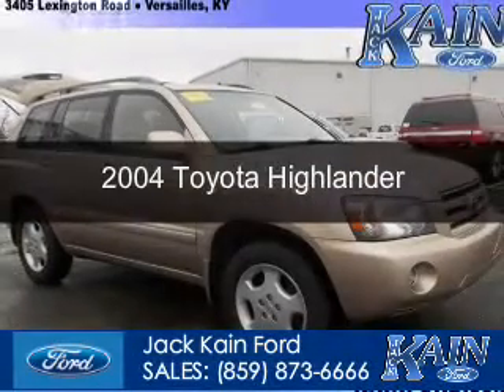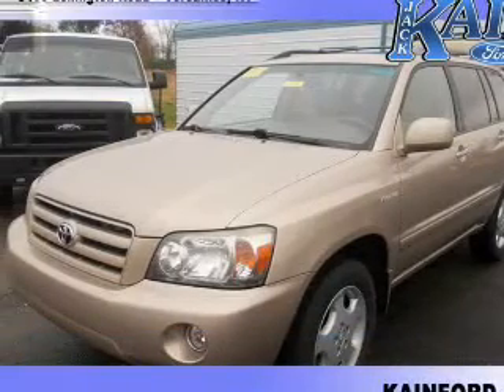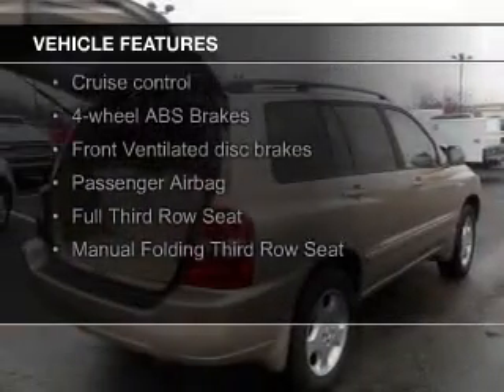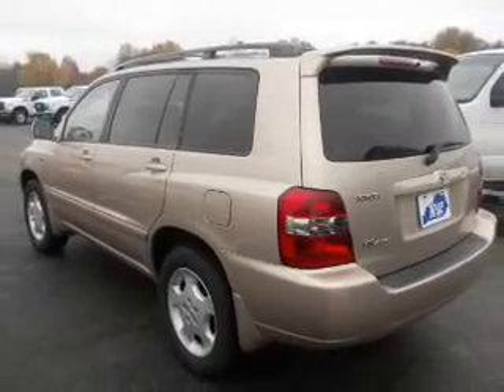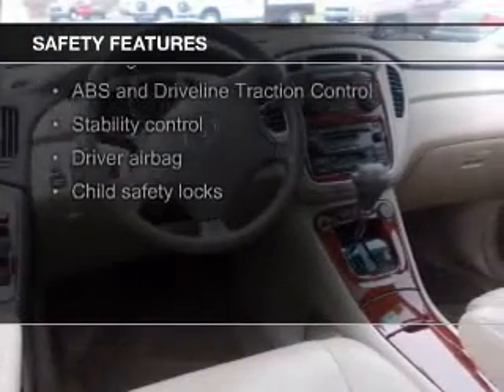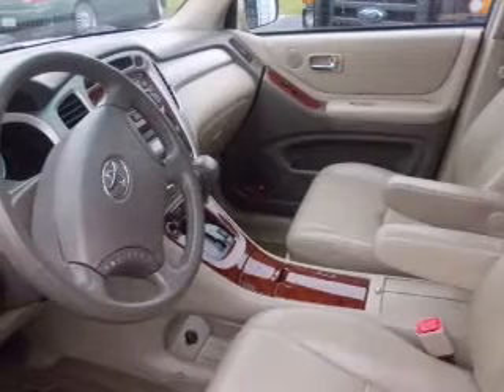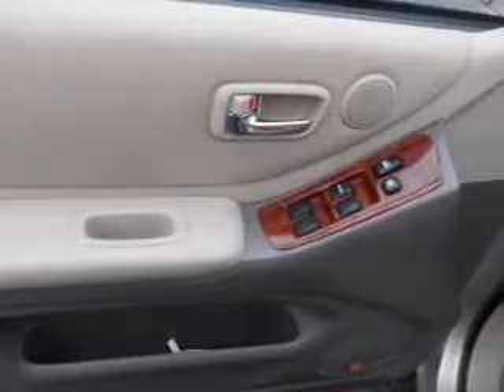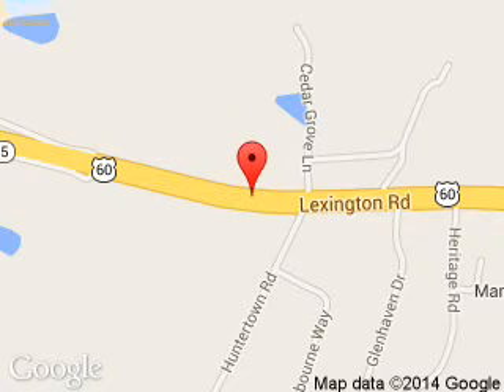2004 Toyota Highlander - Versailles KY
Phone:
Year: 2004
Make: Toyota
Model: Highlander
Trim:
Engine: 3.3 liter 6 cylinder 24 valve
Transmission: 5-Speed Automatic
Color: Tan
Mileage: 145443
Address:
3405 Lexington Road